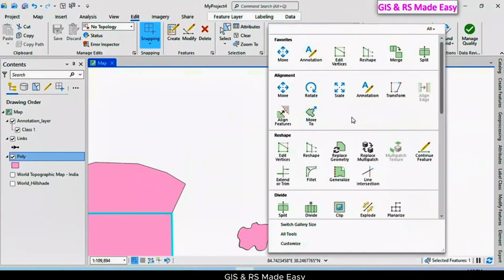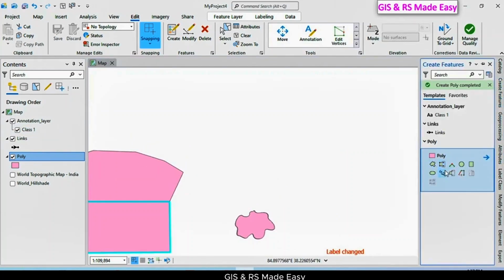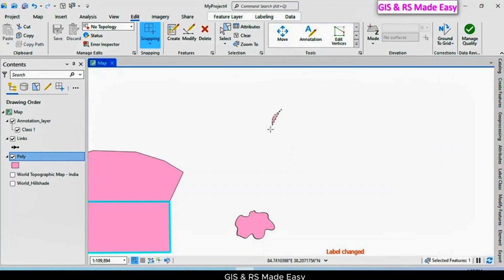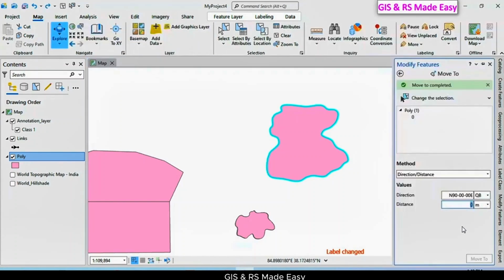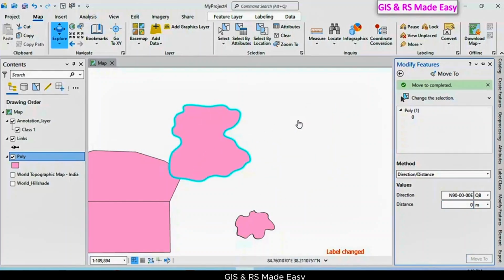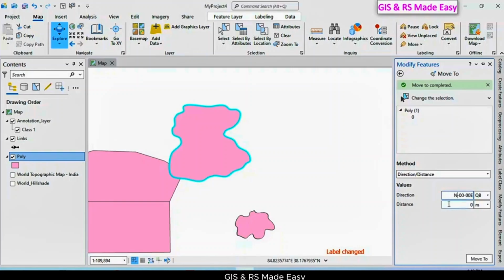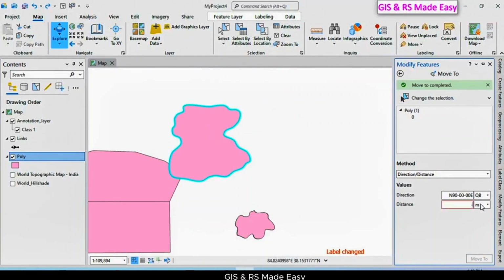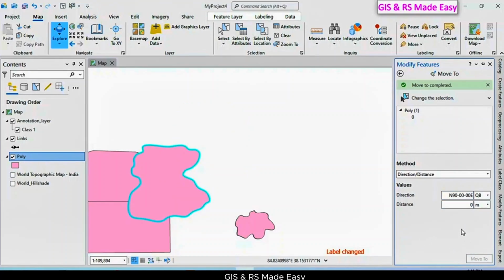How to Use Move To Tool in ArcGIS Pro | ArcGIS Pro Beginner's Tutorial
Move To Tool in ArcGIS Pro | ArcGIS Pro Beginner's Tutorial
Welcome to GIS & RS Made Easy, where we simplify GIS and Remote Sensing concepts for everyone! In this tutorial, we explore the "Move To Tool" in ArcGIS Pro, a must-know feature for accurately relocating spatial features within your maps. Whether you're a beginner or looking to refine your GIS editing skills, this video provides a step-by-step guide to using the Move To Tool effectively.

The Move To Tool in ArcGIS Pro is designed for precision editing, allowing users to reposition features using exact coordinates or relative adjustments. This is essential for correcting inaccuracies, aligning map elements, or making fine-tuned adjustments to spatial datasets. Through practical examples, we demonstrate how to use the tool for relocating points, adjusting polygons, and refining line features.

What You’ll Learn in This Video:
Introduction to the Move To Tool
Step-by-Step Demonstration
Practical Applications
Best Practices

Why Use the Move To Tool?
The Move To Tool is essential for anyone working in GIS, as spatial accuracy is critical for creating reliable maps and conducting precise analyses. This tool is invaluable for:

Correcting misplaced features in your dataset.
Enhancing map clarity and professionalism.
Saving time by eliminating manual adjustments.
This tutorial is perfect for GIS beginners, students, and professionals who want to streamline their editing workflows. If you’re exploring GIS out of curiosity or building skills for your career, this video offers practical guidance tailored to all skill levels.

At GIS & RS Made Easy, we upload regular content to help you master essential tools and techniques. Have a question or a topic you'd like us to cover?

Related Resources:
Looking for more resources? Check out other beginner-friendly tutorials to elevate your GIS skills.